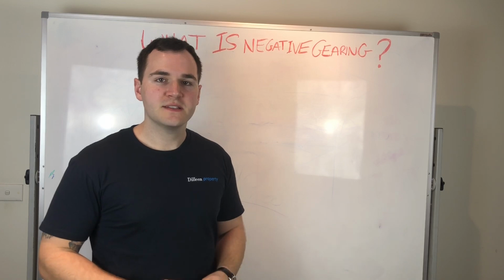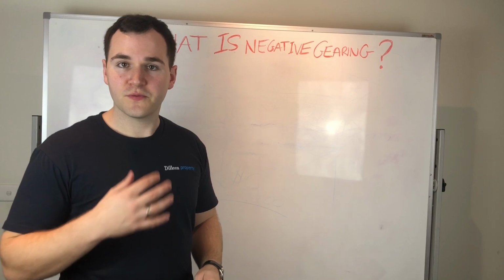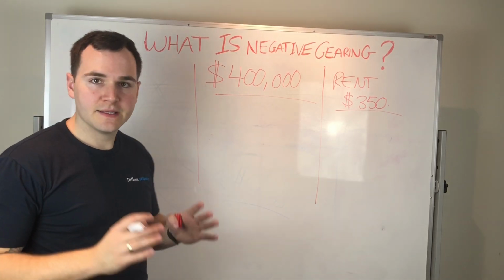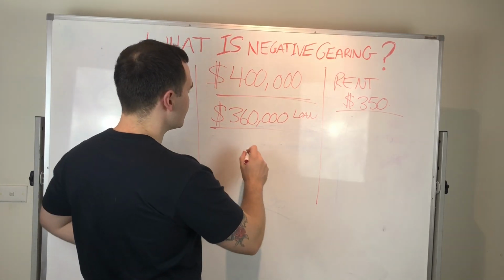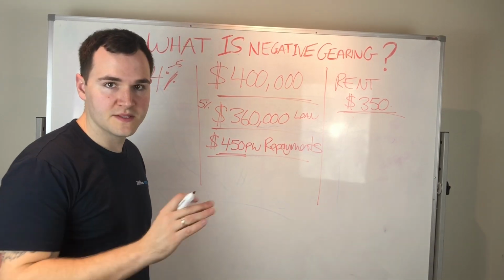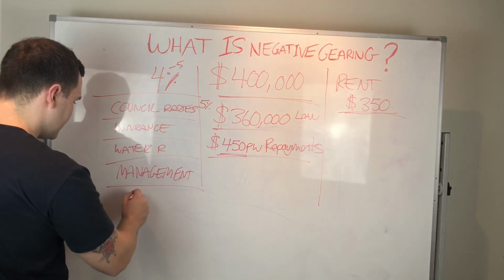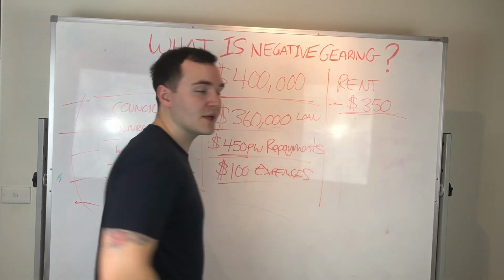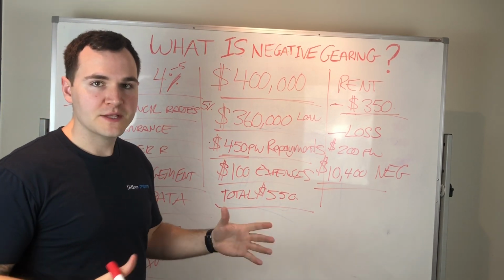What is negative gearing?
In this video Eddie Explains what negative gearing is, this is just the basic definitions for beginners. As always no financial advice.